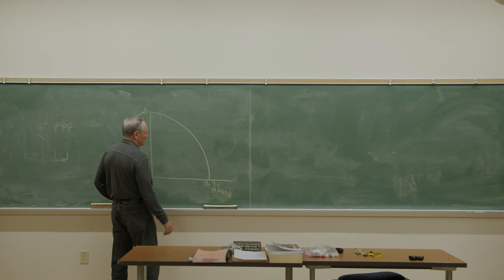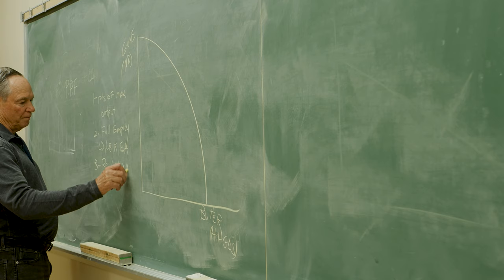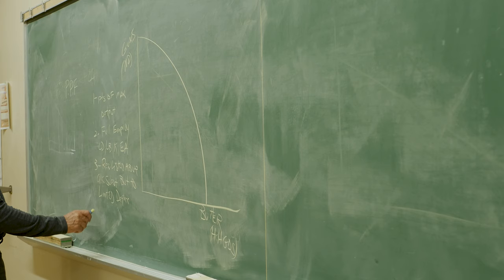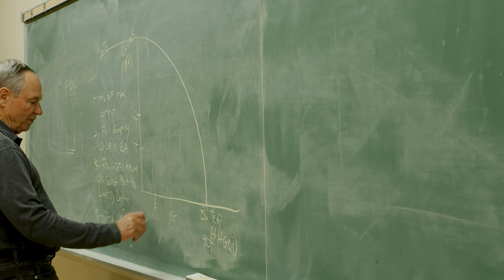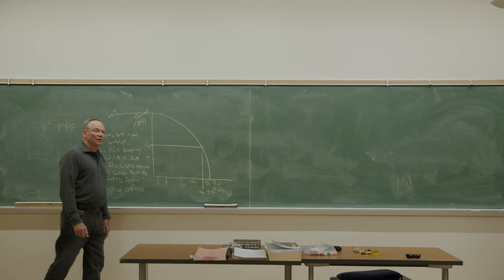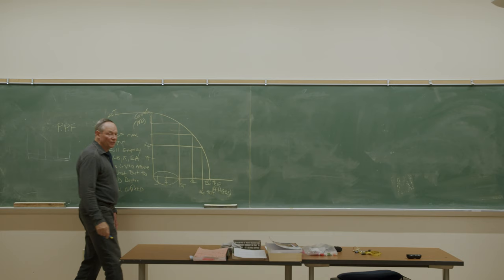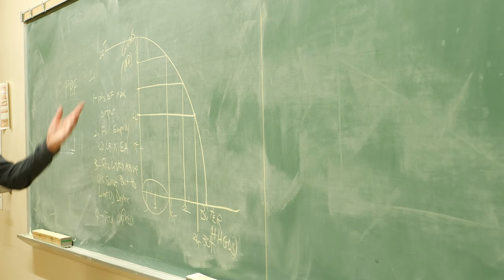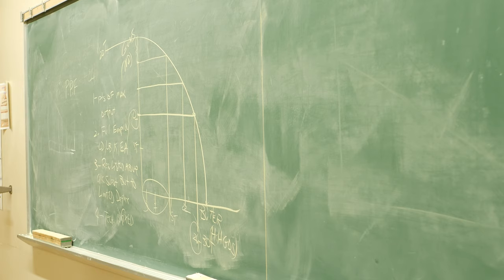Production Possibilities Frontier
Production Possibilities Frontier lecture by Ken Williams